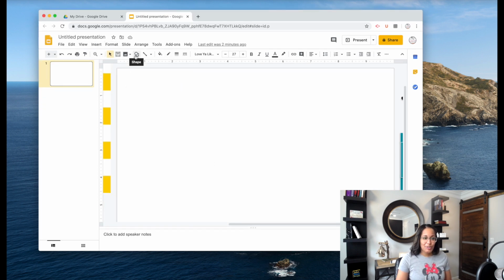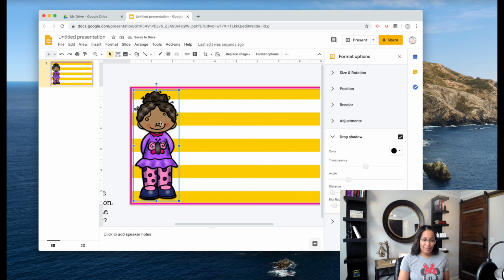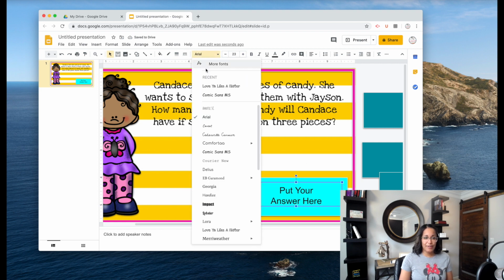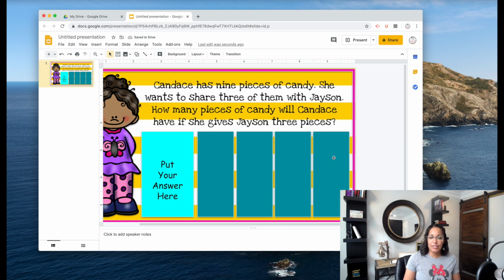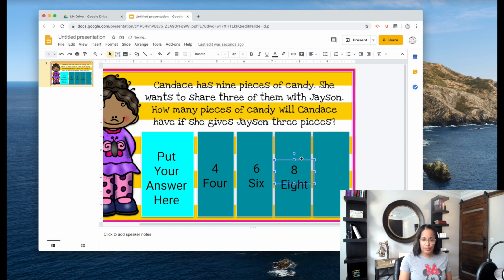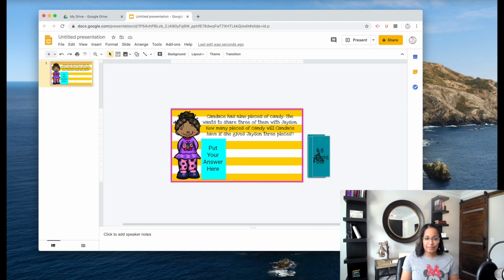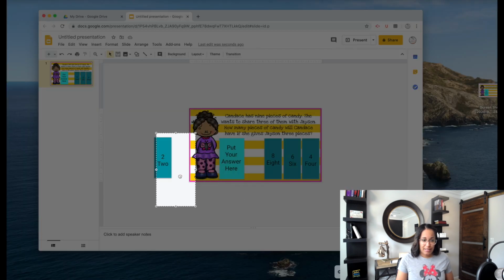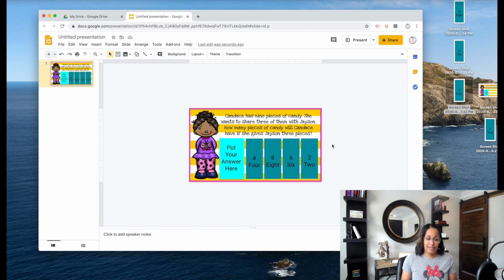How To Create Drag And Drop Activities With Google Slides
Welcome back to Tech Tip Thursday!

Today we are going to learn how to create drag and drop activities Google Slide!

This is going to help as we head into the new school year and with the possibilities of distance learning.